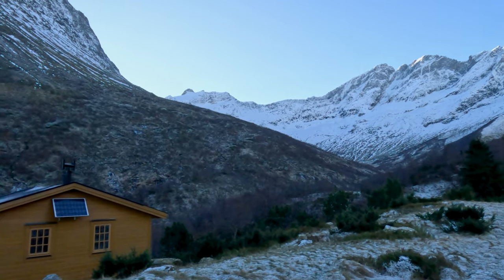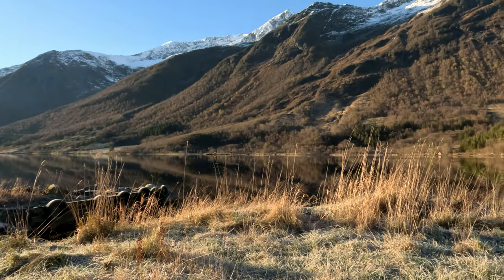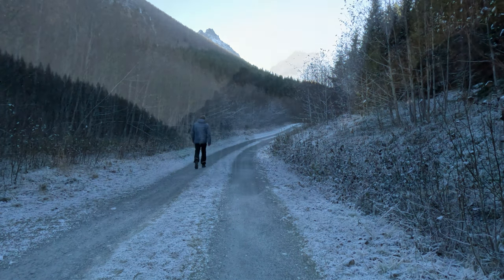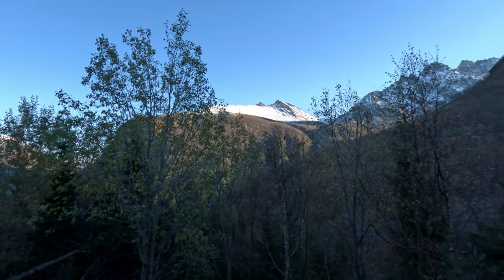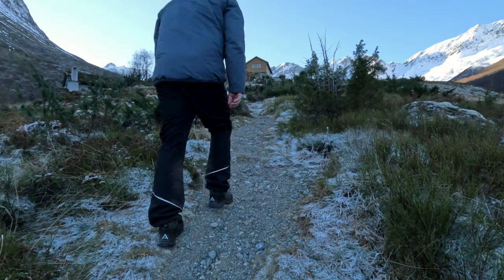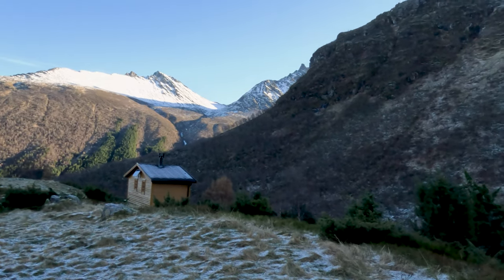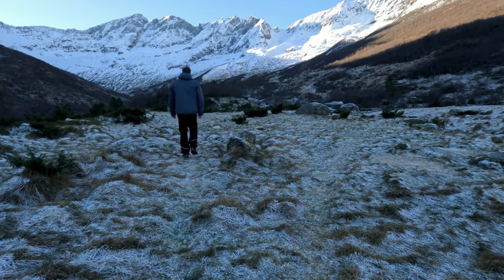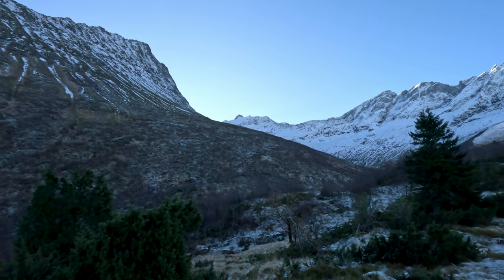Exploring Vellesetra, a Historic and Scenic Destination in Sykkylven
Today, I’m going to hike up to Vellesetra, a scenic and historic mountain farm that offers stunning views of the surrounding peaks and valleys.
Vellesetra is located in Velledalen, a valley in Sykkylven municipality in Møre og Romsdal county. It’s about a 2-hour drive from Ålesund, the nearest city.
To get to the trailhead, you need to take the road towards Stranda and turn off at Brunstad, where you will see a sign for Vellesetra. Continue on this road until you reach Brunstad power station. Here, you will find a parking lot where you can leave your car. The trail starts on the gravel road on the right side of the river, where you will see another sign for Vellesetra.
The hike to Vellesetra is about 2 kilometers one way and takes about an hour. It’s an easy and family-friendly hike that follows a gravel road almost all the way up to the farm. The road has a gentle and steady incline, but there are some steep sections along the way. You can also bring a stroller or an electric wheelchair with a companion, as the road is wide and smooth enough for them. Just be careful of some loose rocks and gravel on the road.
Along the way, you will enjoy the views of the lush green valley and the majestic mountains that surround it. You will also pass by some small waterfalls and streams that add to the beauty of the landscape. You might even spot some sheep or cows grazing on the hillsides in the Summer time, as this area is still used for farming. The road splits a couple of places along the way. I recommend staying to the right all the way up to the end of the gravel road.
As you get closer to Vellesetra, you will see a sign that points to a path on the left that leads to the farm. This is the last 200 meters of the hike, and it’s on a dirt trail.

When you reach Vellesetra, you will be greeted by a cluster of wooden cabins. The original cabins had grass roofs and dated back to the 18th century. The cabins are part of an old mountain farm that was used for summer grazing by the farmers from Velledalen. The farm was abandoned in the 1950s, but it has been restored and is maintained by volunteers from the local hiking association.

Today, one of the cabins is an unstaffed hut that belongs to DNT (The Norwegian Trekking Association), where you can stay overnight if you book in advance. The hut has 10 beds, a kitchen, a living room, and an outhouse. There is no electricity or running water, but there is a fireplace and a gas stove for cooking.
You can also use the nearby stream for drinking water. Vellesetra is a great place to relax and enjoy the scenery after your hike. You can have a picnic on one of the benches outside the cabins, or explore the area around the farm. You can also continue your hike further into Velleseterdalen (Velleseter Valley), where you will find more trails that lead to higher altitudes and more spectacular views.
I hope you enjoyed this video and learned something new about hiking to Vellesetra.

00:00 Introduction
03:22 The Hike
06:30 End